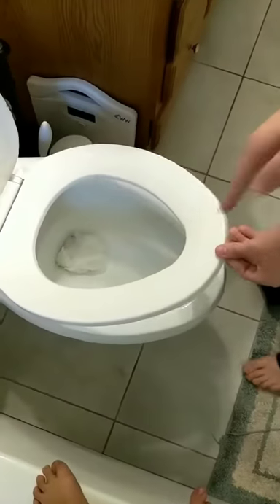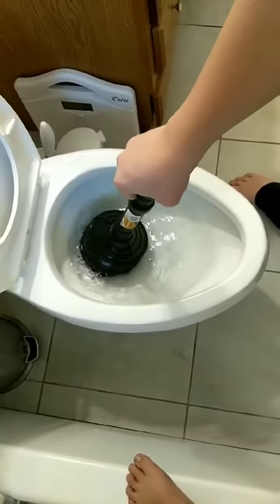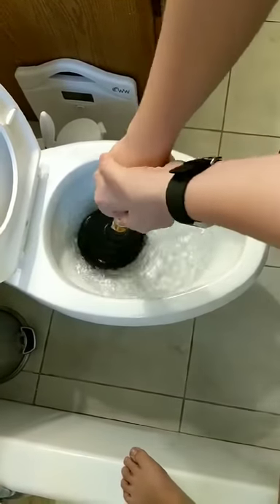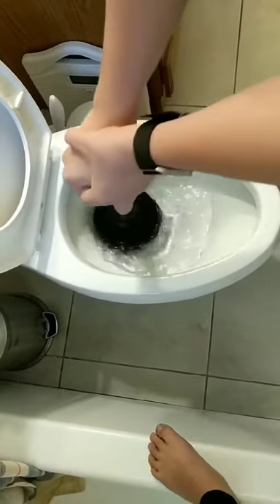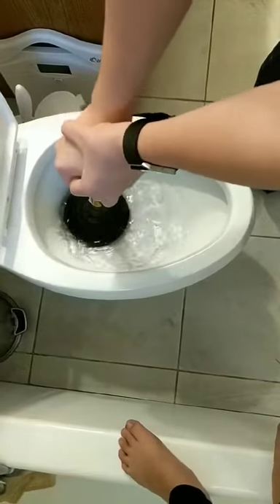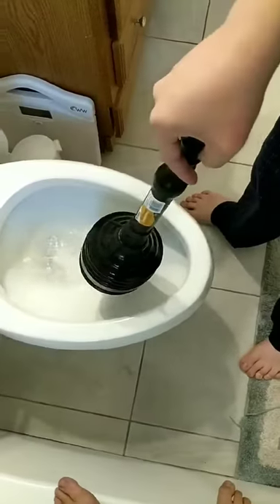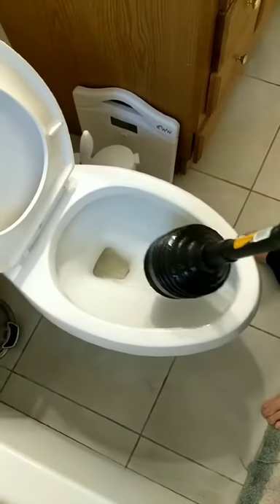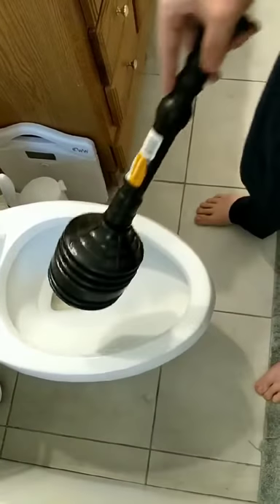How to unclog a toilet with a plunger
Jokes aside my family can't unclog the toilet and all videos on YouTube for it are excessively long, so here is a 30 second easy how-to